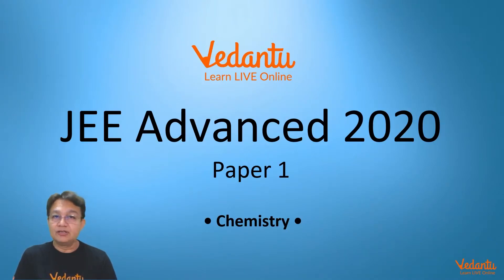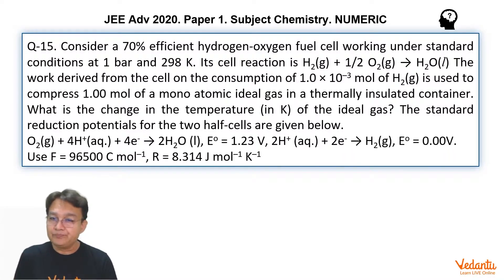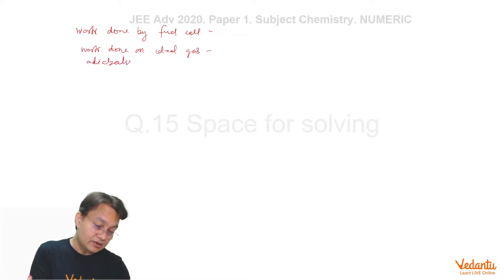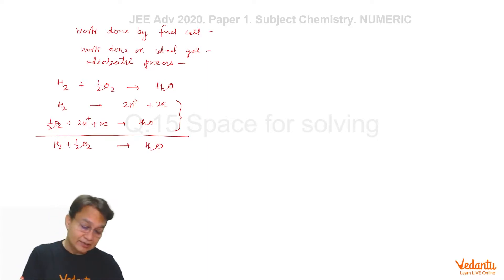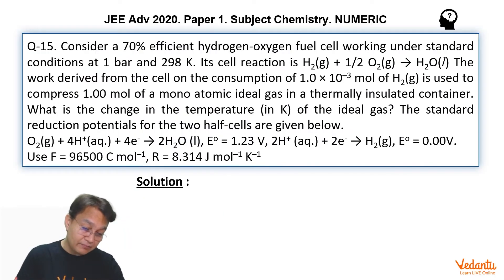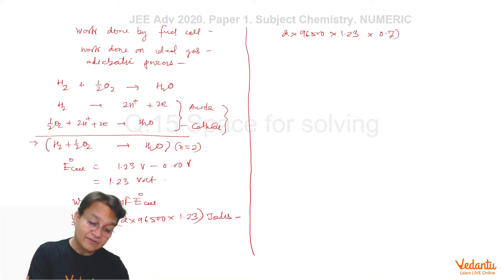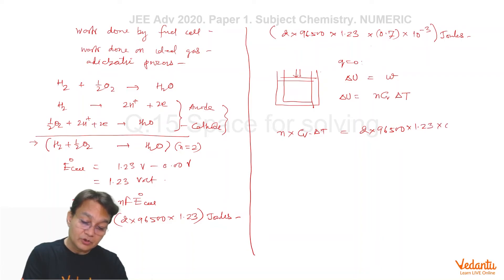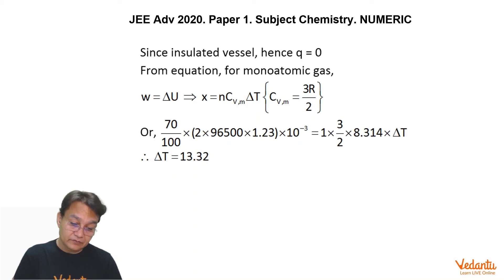JEE Advanced 2020 Chemistry Solutions - Paper 1 (Q15) | IIT JEE Chemistry |JEE Preparation | Vedantu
Consider a 70% efficient hydrogen-oxygen fuel cell working under standard conditions at 1 bar and 298 K. Its cell reaction is H2 (𝑔) +1/2 O2 (𝑔) → H2O (𝑙) . The work derived from the cell on the consumption of 1.0 × 10−3 mol of H2(𝑔) is used to compress 1.00 mol of a monoatomic ideal gas in a thermally insulated container. What is the change in the temperature (in K) of the ideal gas? The standard reduction potentials for the two half-cells are given below. O2 (𝑔) + 4H +(𝑎𝑞) + 4𝑒 − → 2 H2O (𝑙), 𝐸 0 = 1.23 V, 2H +(𝑎𝑞) + 2𝑒 − → H2 (𝑔), 𝐸 0 = 0.00 V . Use 𝐹 = 96500 C mol−1,𝑅 = 8.314 J mol−1 K−1.